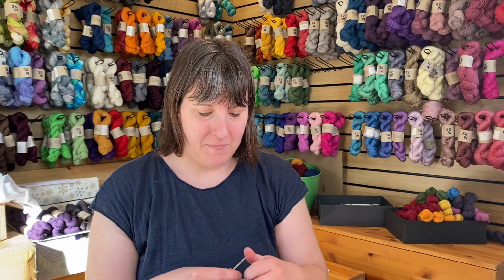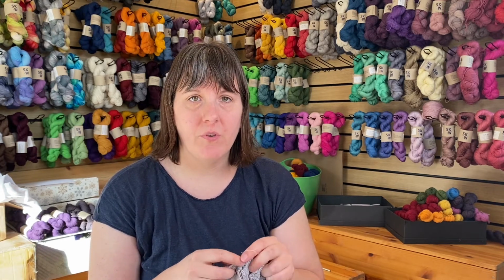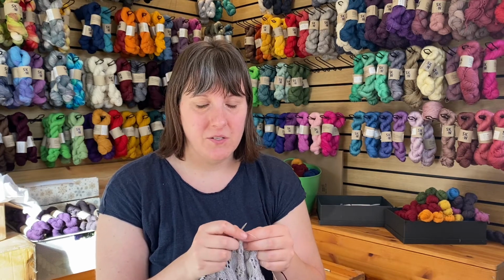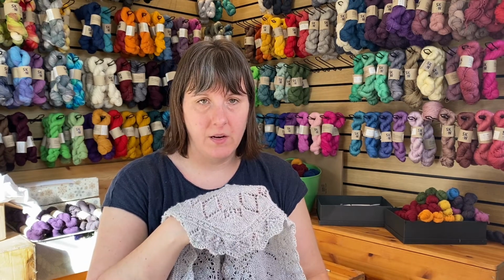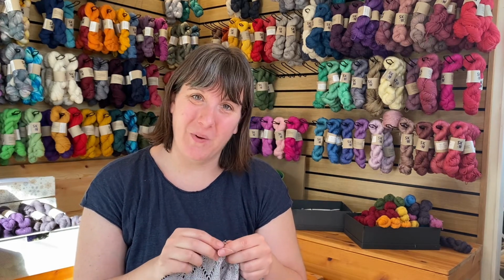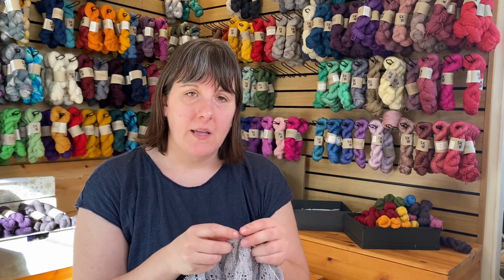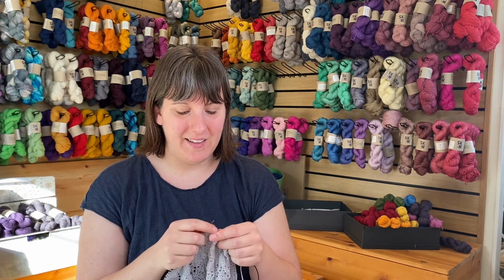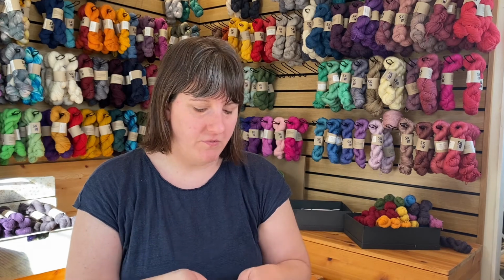Thursdays with Johanna- Knit Chat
Knit and chat with me, Johanna.

I knit on my newest design, Dare to Dream, which will release April 7th.
While knitting I talk about my design inspiration and some about Haapsalu lace shawls and their history.

The yarn I’m knitting with is SKeW Fin in the color Silver.